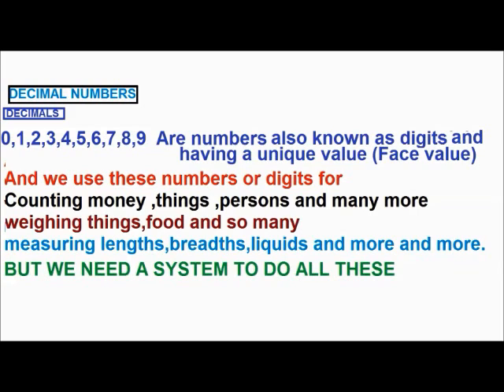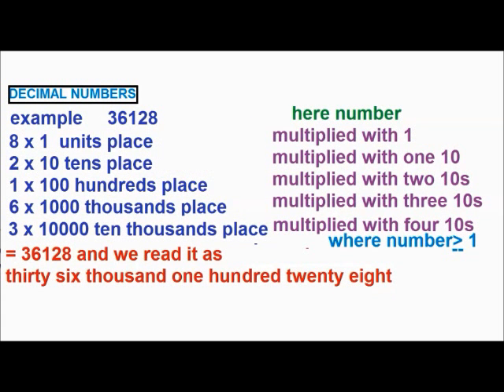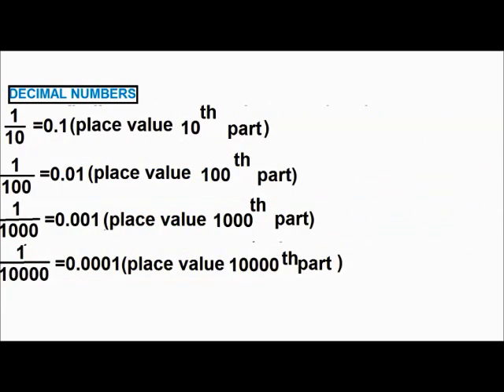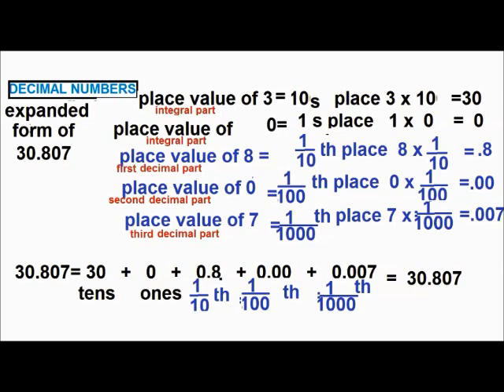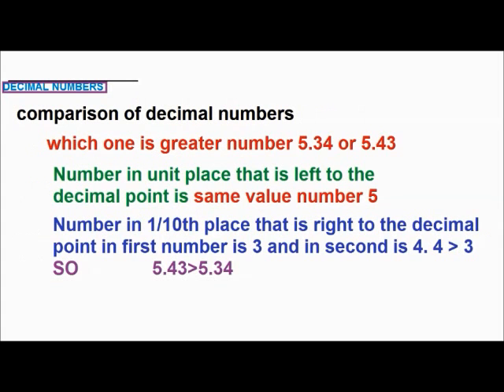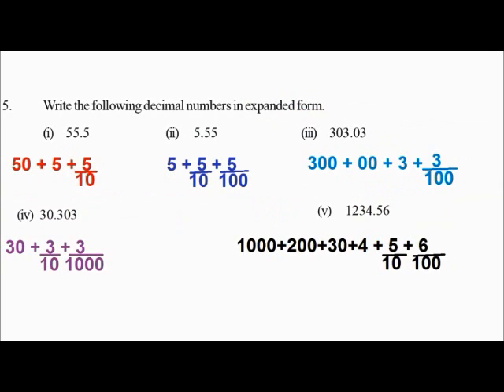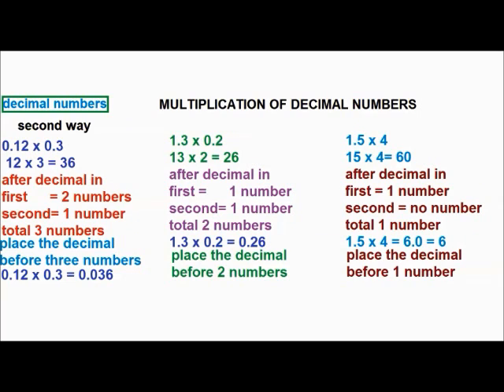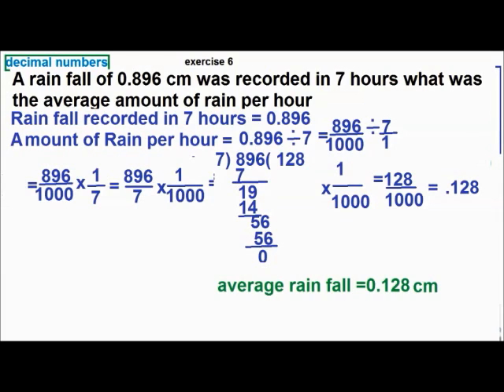Class 7- DECIMAL NUMBERS-7TH CLASS TELANGANA SYLLABUS-FRACTIONS -DECIMALS-AND-RATIONAL NUMBERS-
7TH CLASS MATHEMATICS.TELANGANA STATE SYLLABUS.DECIMAL NUMBERS OR FRACTIONAL DECIMALS.FRACTIONS DECIMALS AND RATIONAL NUMBERS CHAPTER.